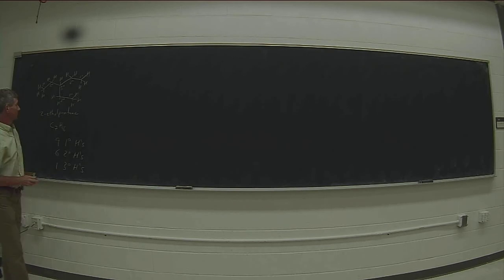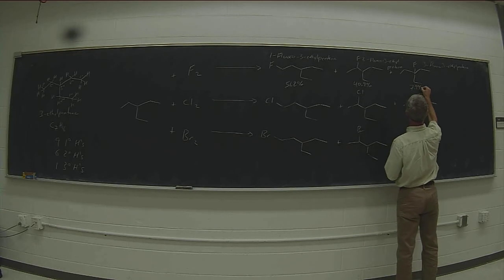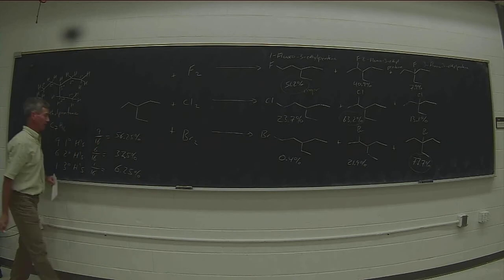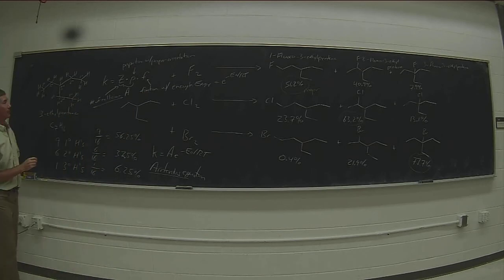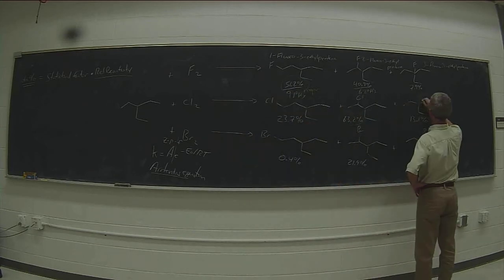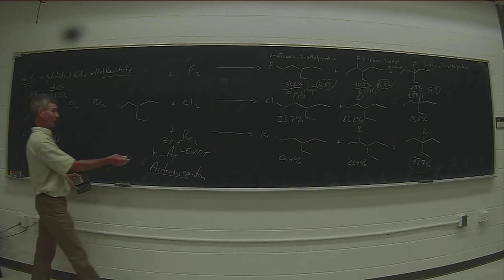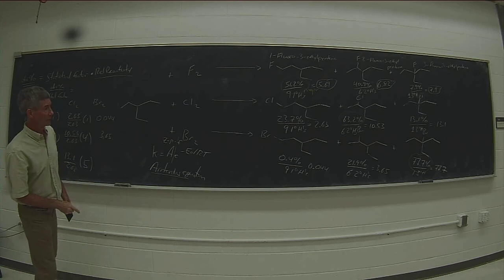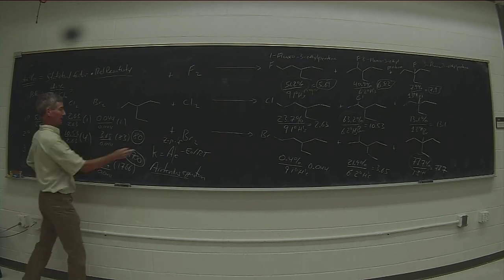Relative Reactivities and Collision Theory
This video calculates the relative reactivity of different type of hydrogen (primary, secondary, and tertiary) toward free radical chlorination and bromination, using collision theory.